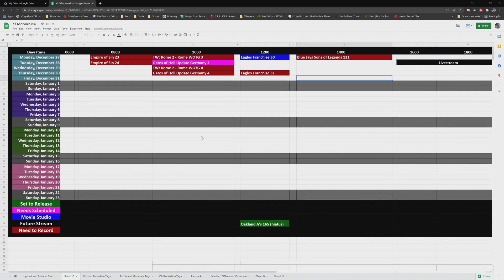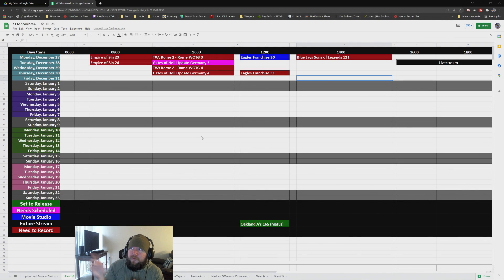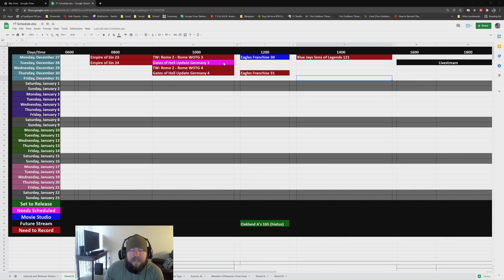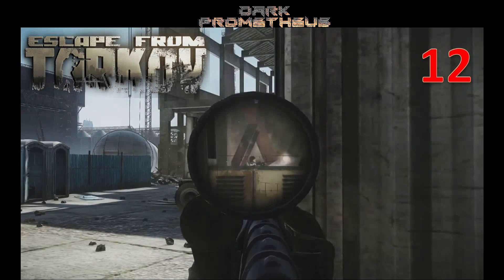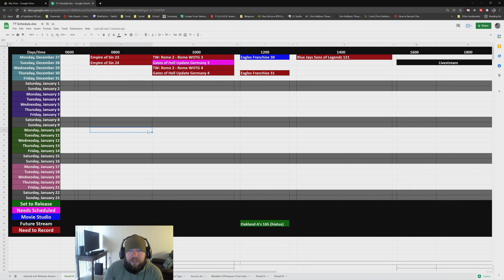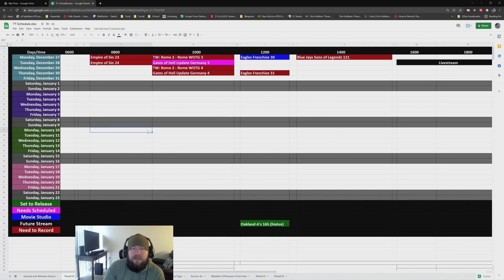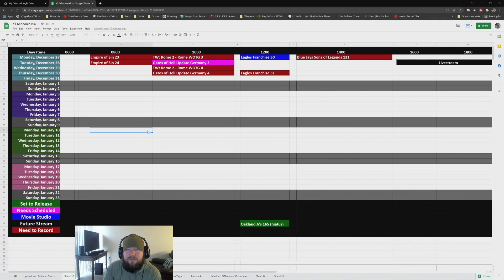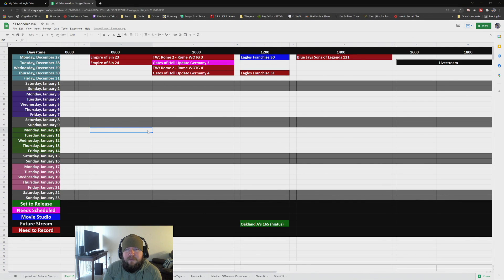Channel Update for 25 December - Outlook on 2021 into 2022, Current Schedule, New Channel Format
Hey guys, here is a channel update on how everything is going, upcoming and currently ongoing series, and the schedule that will be on the channel.